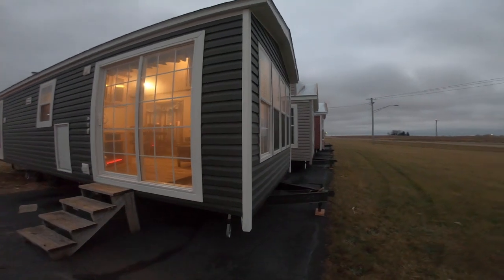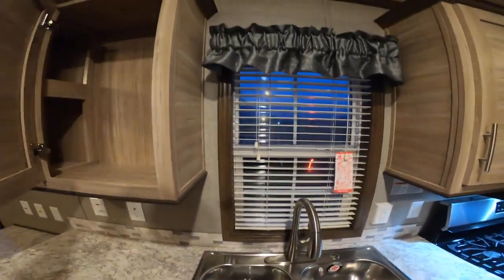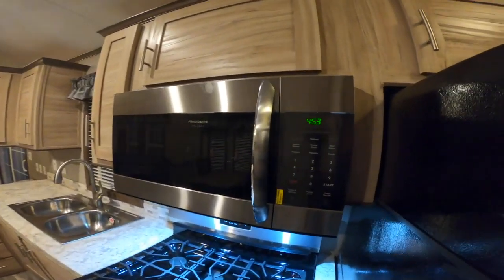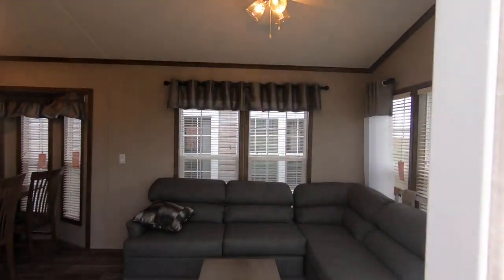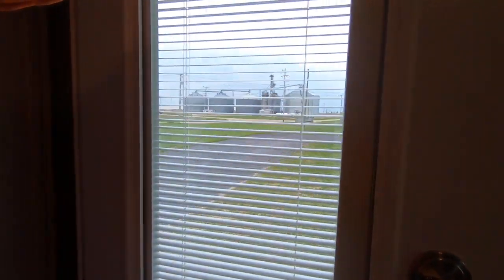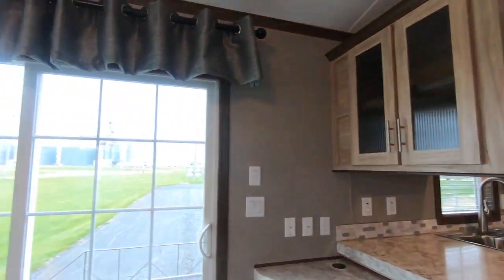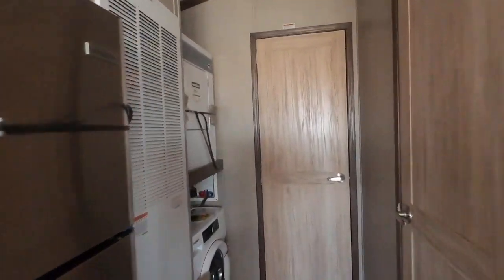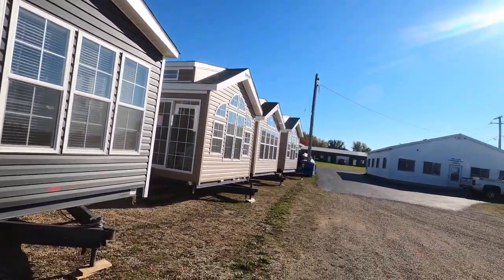Quailridge 39FLSK Luxury 1 Bedroom Park Model RV Supertour - Forest River Park Model RV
Quailridge 39FLSK Luxury 1 Bedroom Park Model RV by Forest River Park Model in Elkhart Indiana.
Video credit to Kelly Hicks.